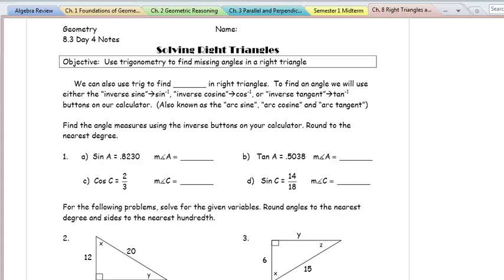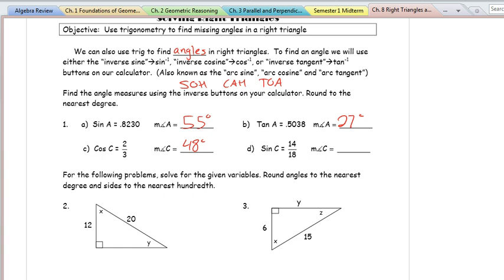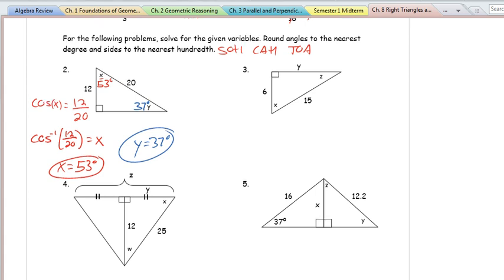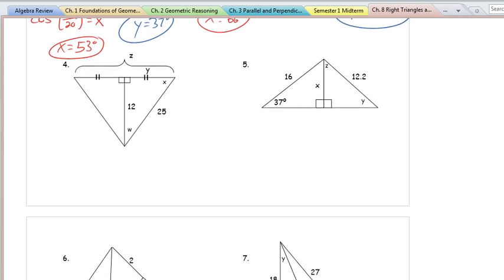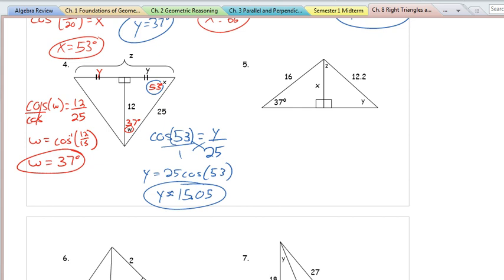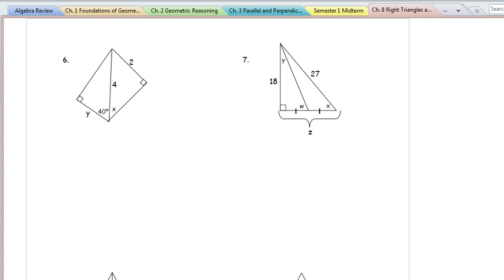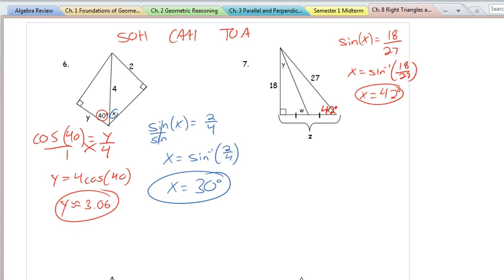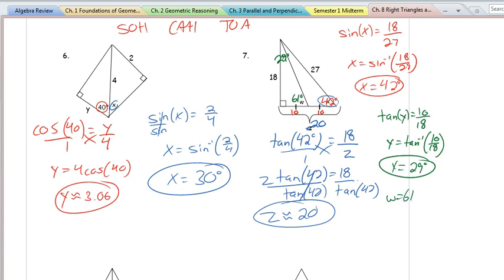Unit 8 Day 4 Finding angles using trig